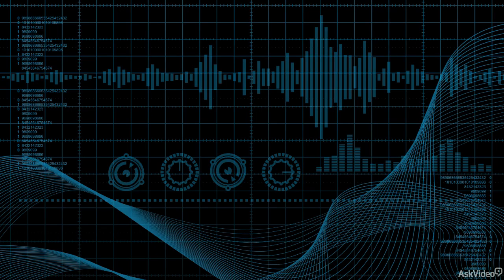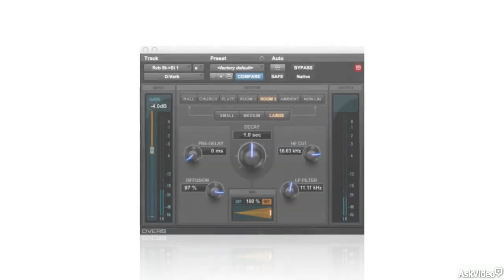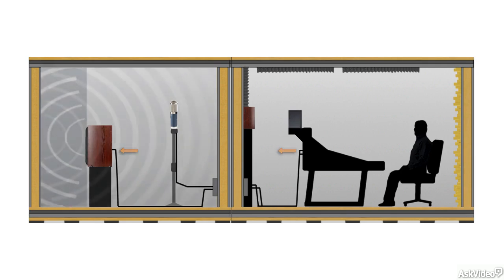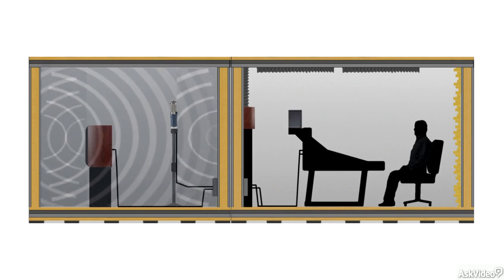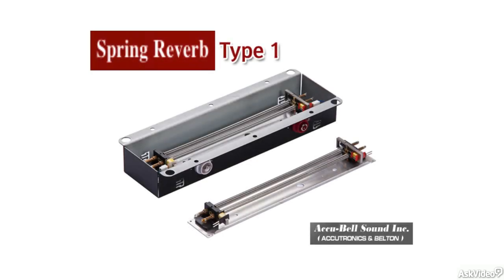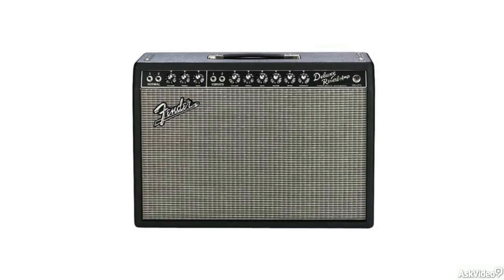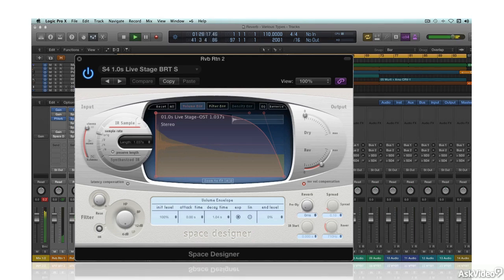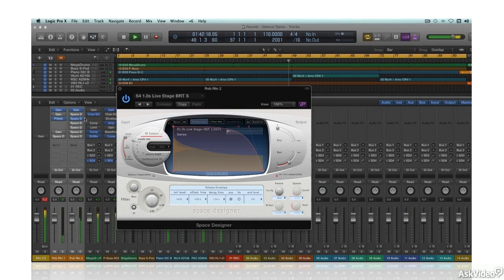Audio Concepts 104: Delay and Reverb Effects - 9. Introduction: Reverb Types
Audio Concepts 104: Delay and Reverb Effects by Joe Albano
Video 9 of 13 for Audio Concepts 104: Delay and Reverb Effects

Recording engineers spend a lot of time and energy trying to record audio as pristinely as possible. In the process, for the most part, any sense of acoustic space is of secondary importance when compared to the perfect capture of the primary sound. There are many reasons for this and it is reinforced by the the ability to "add back" the room & space when mixing.

This course  picking up where the Acoustics course left off  is filled with lots of in-depth explanations and animations explaining how all the major time-based effects work. Combined with an abundance of sonic examples, you learn how best to apply these FX which enhance the sound of your productions by adding depth, body and presence.

So join our favorite audio expert, Joe Albano, as he explores the depths of Delay and Reverb effects in this 4th course in our Audio Concepts series!